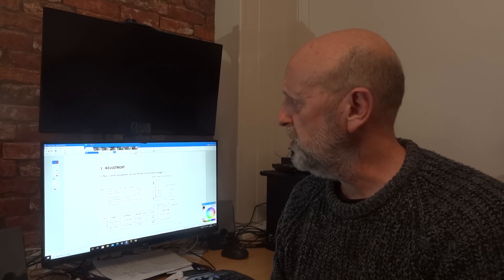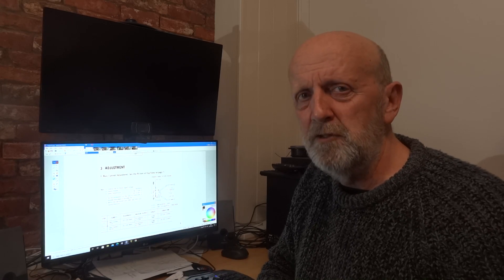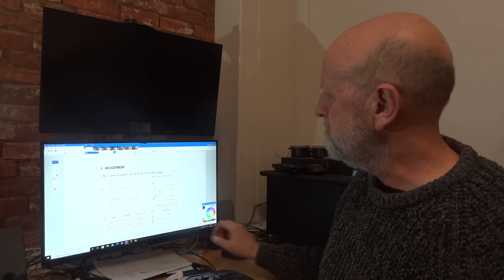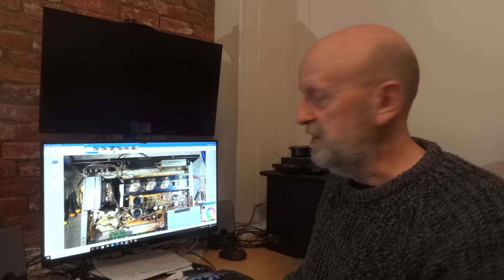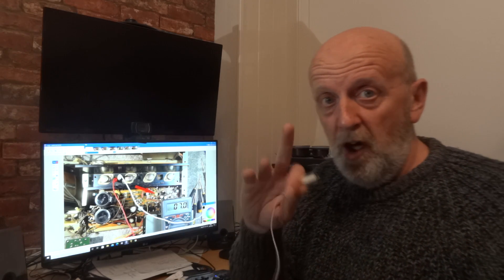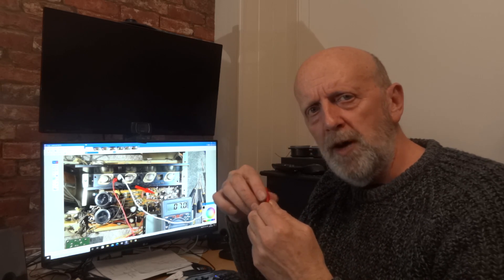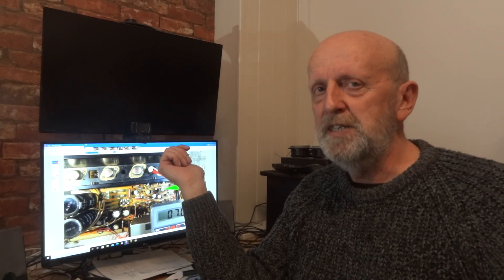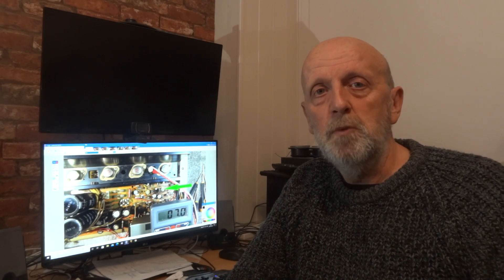How to Adjust Amplifier Bias. Setting Amplifier or Receiver. sansui au-217 shown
How to set & adjust Amplifier Correct Bias Voltage.
Demostration on How to Adjust and set Amplifier or Receiver
Look up the Your service manual for instructions and settings values for you amplifier or receiver
for Amps like Pioneer, Marantz, Sony, Rotel, Nad etc